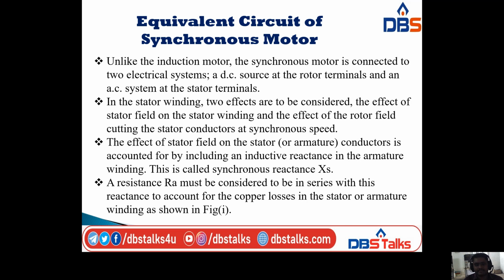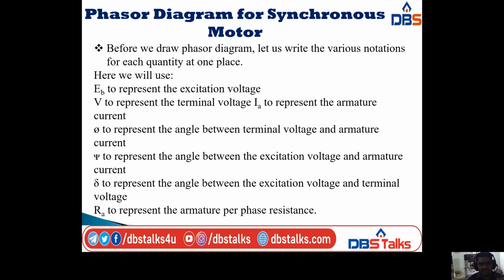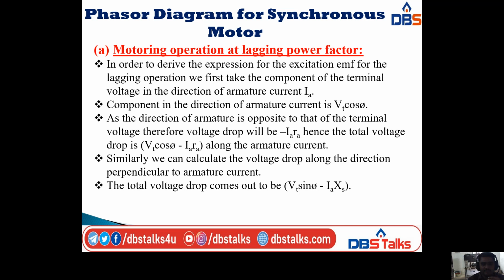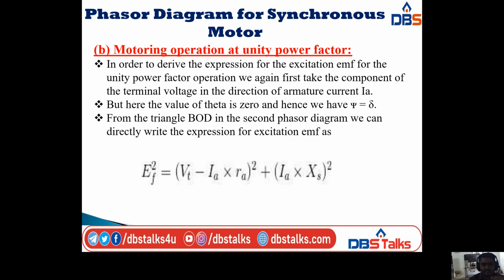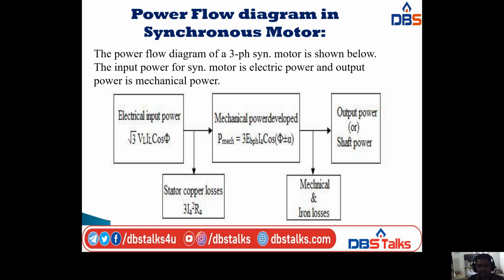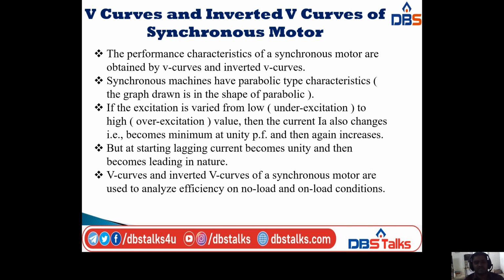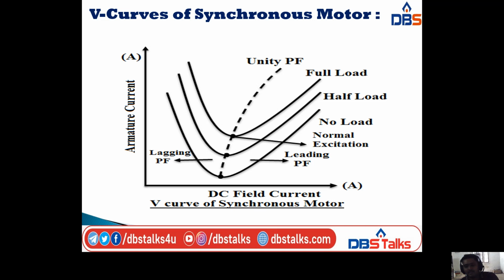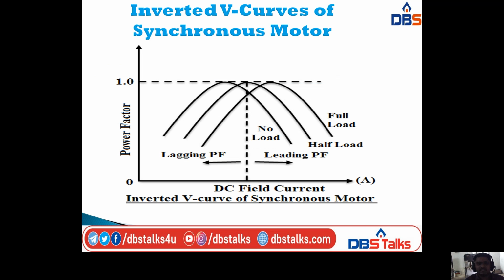Equivalent Circuit | Phasor Diagrams of Synchronous Motor | Electrical Machines | Online Education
Equivalent Circuit, Phasor Diagrams of Synchronous Motor. Watch the Concept Of Equivalent Circuit In Electrical Machines Subject From Electrical Engineering Department On DBS Talks.

Name of the Subject              :- Electrical Machines
Branch                                      :- Electrical And Electronics Engineering
Year                                          :- III B.Tech - I Sem
Unit No                                     :- IV
Unit Name                               :-  Memory And Programmable Logic
Topics                                      :- Equivalent circuit&Phasor Diagrams of Synchronous Motor,Power-flow
                                                     diagrams of 3-phase Synchronous motor, V&Inverted V Curves.